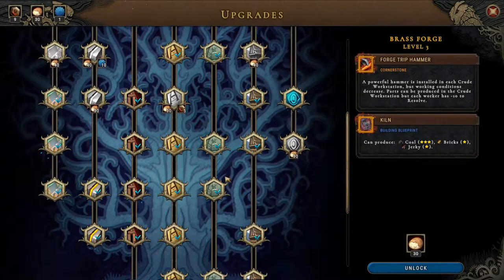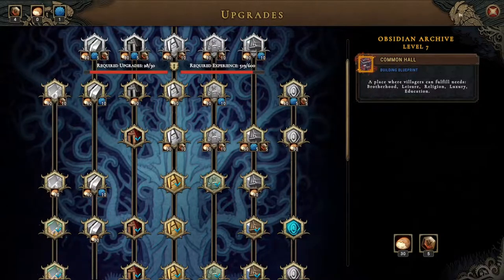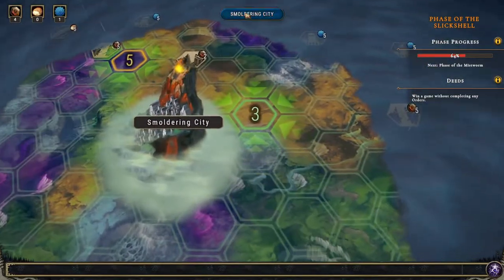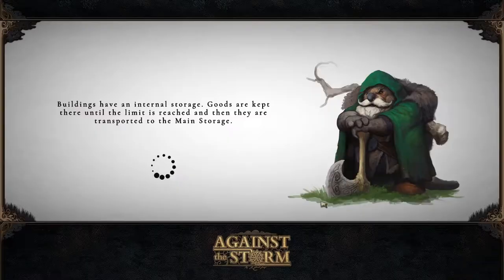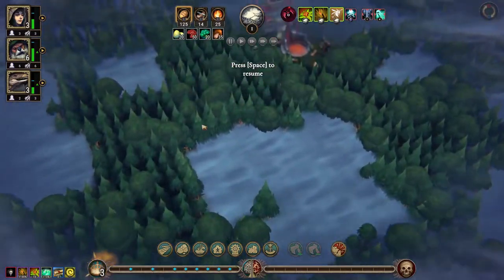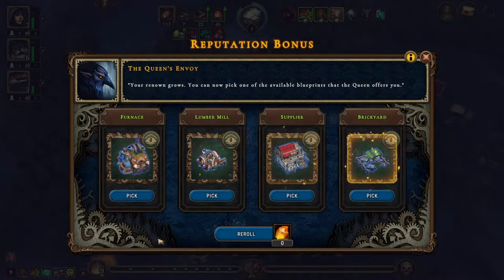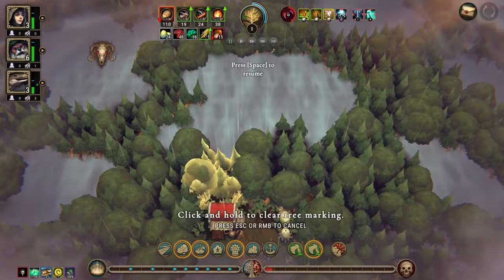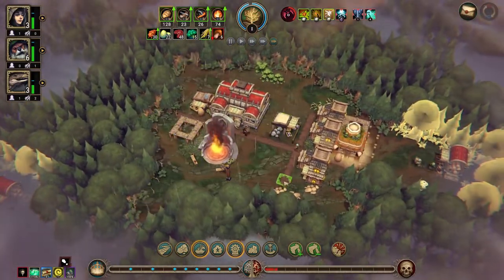Against the Storm Ep43 | Can we win without completing orders?